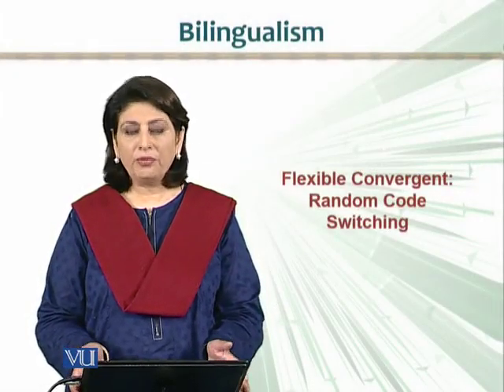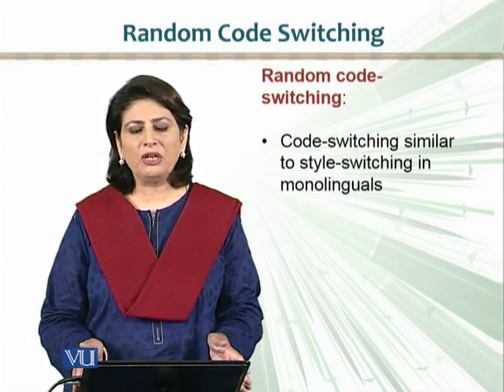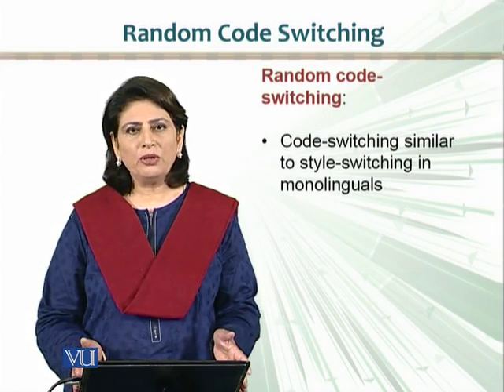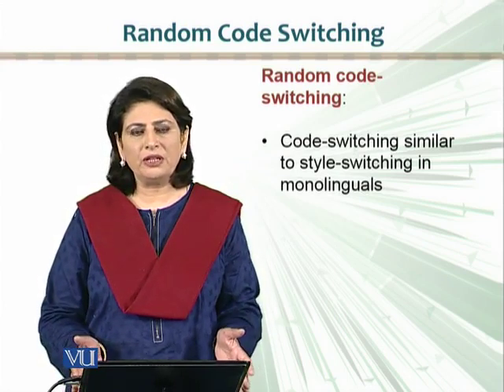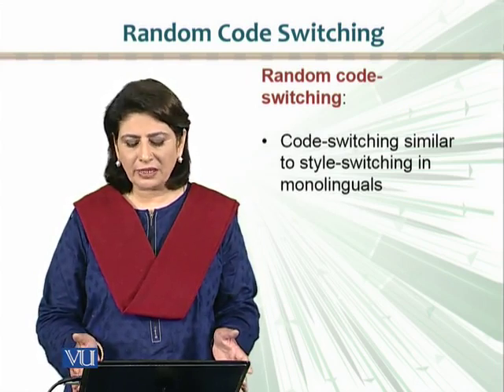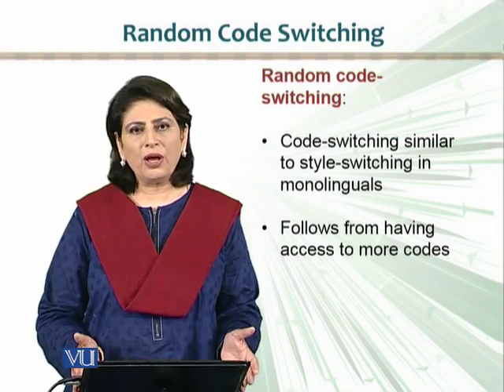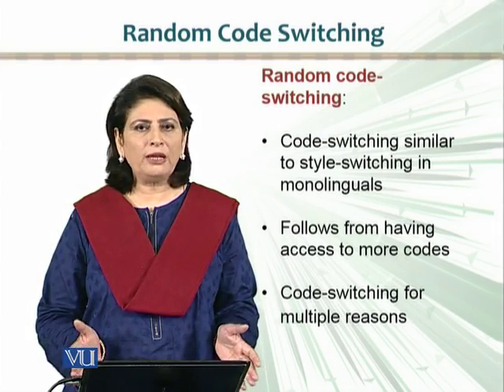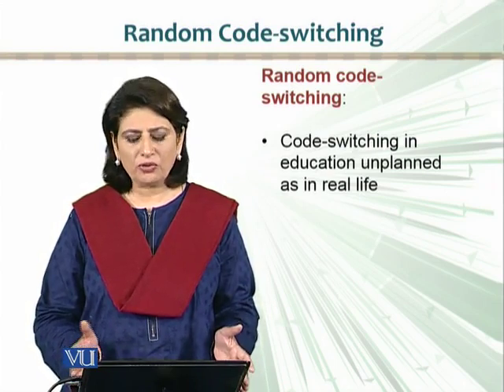ENG512_Topic190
ENG512 – Bilingualism